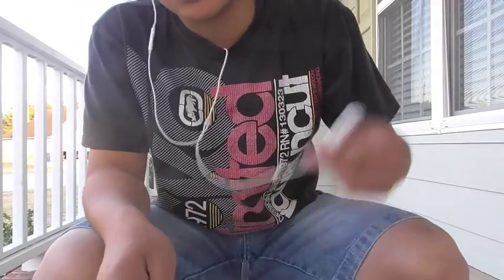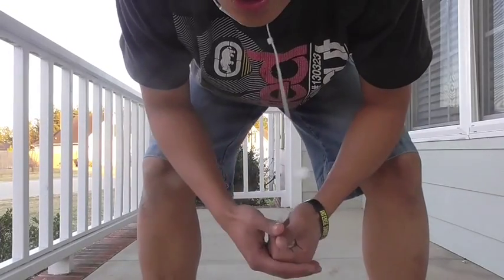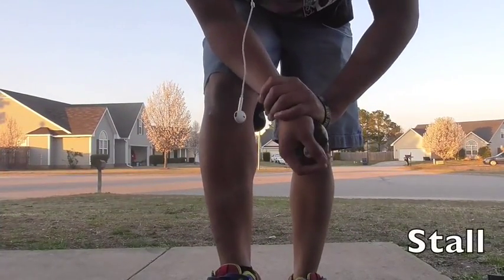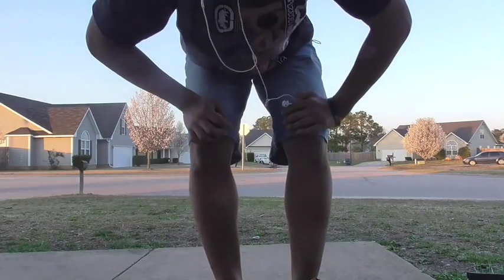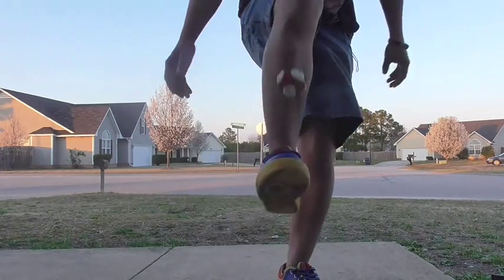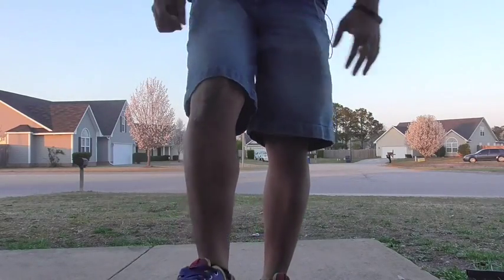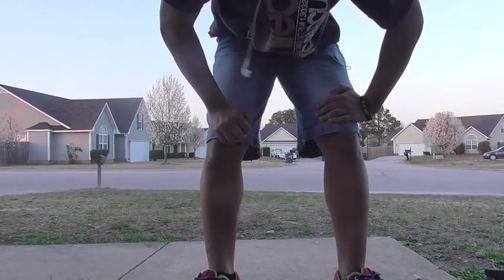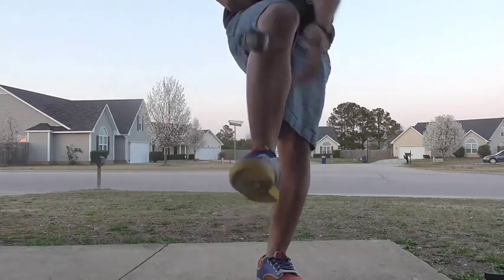Hacky Sack Tutorial pt1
song used in this video:
what's my age again?- Blink-182
i don't mind- usher